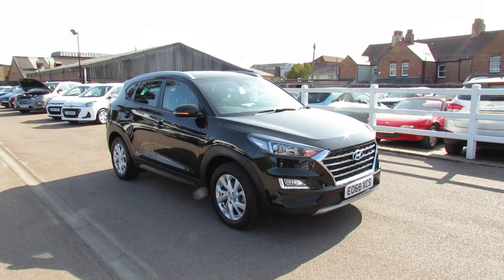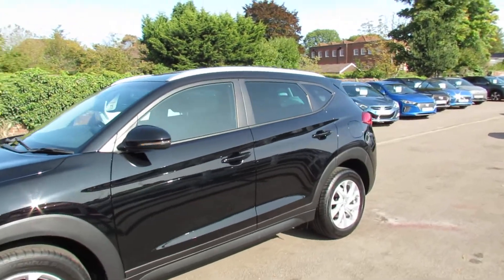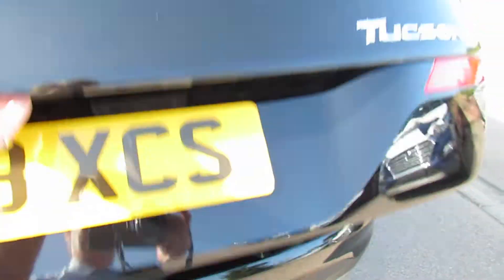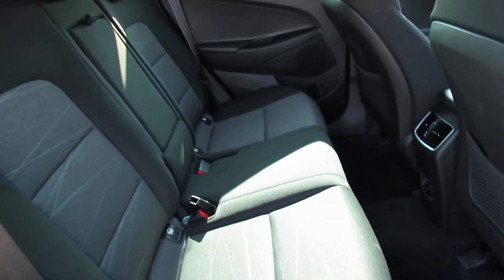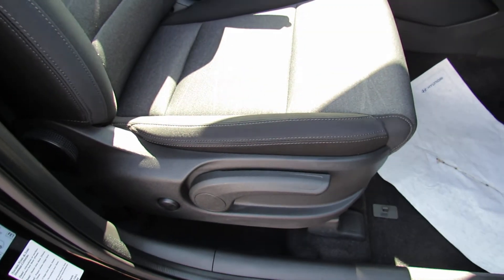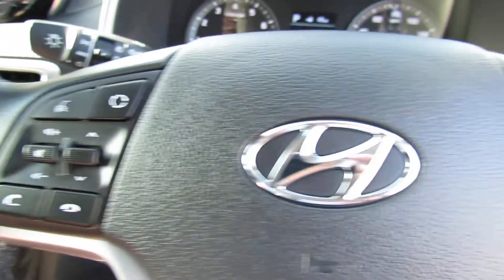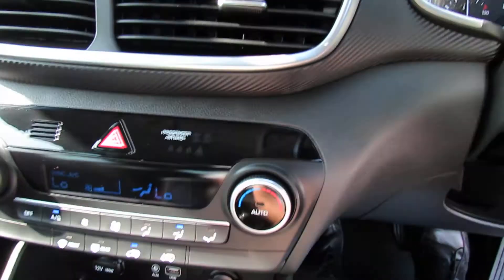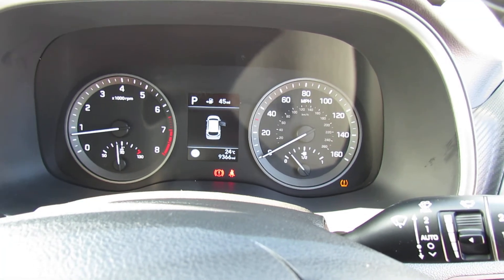EO68XCS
Tucson 1.6T SE NAV DCT